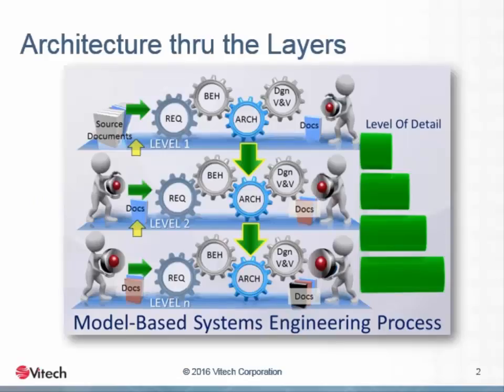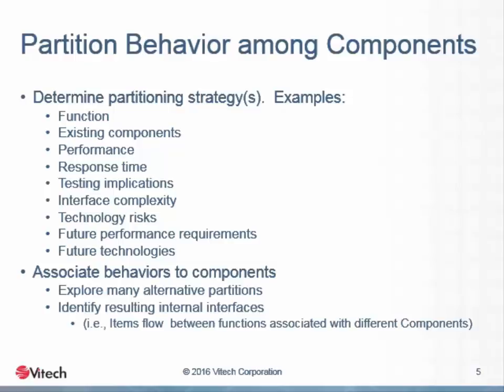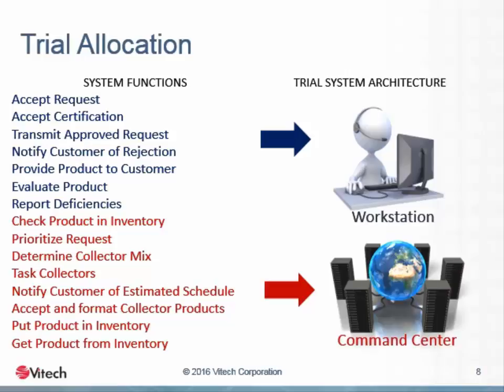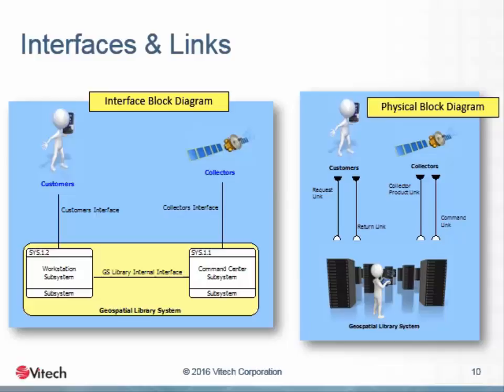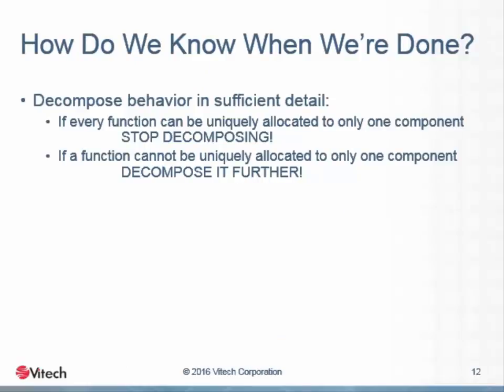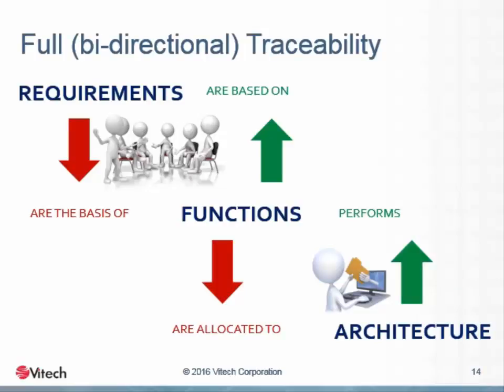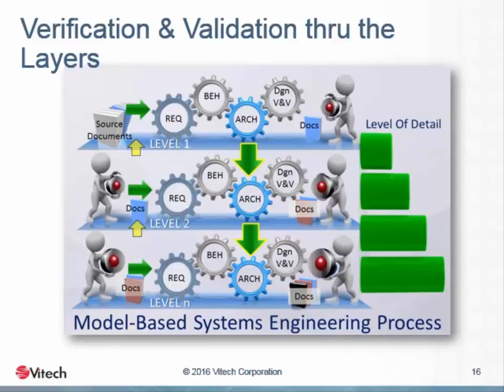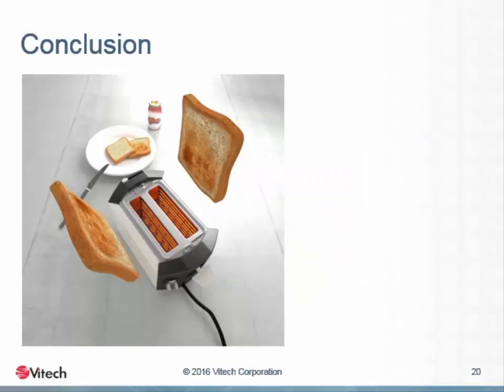Foundations of MBSE: From Concept to Reality - Session 10: Architecture/Implementation